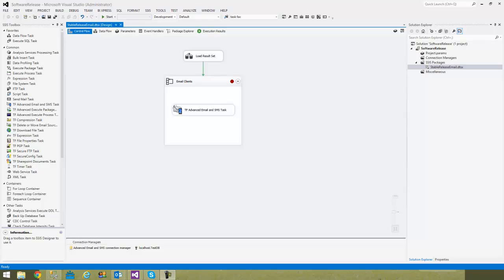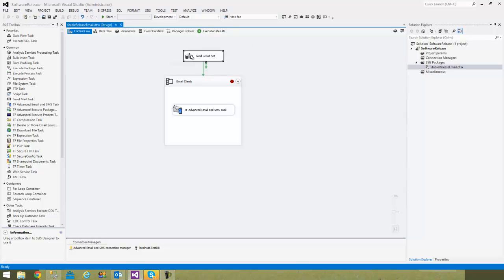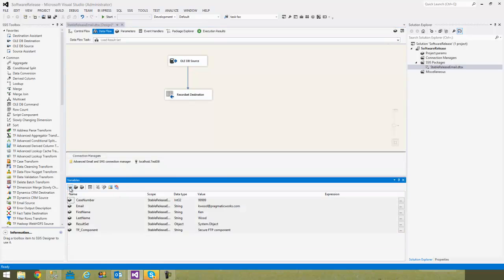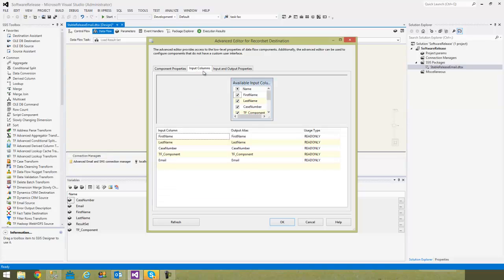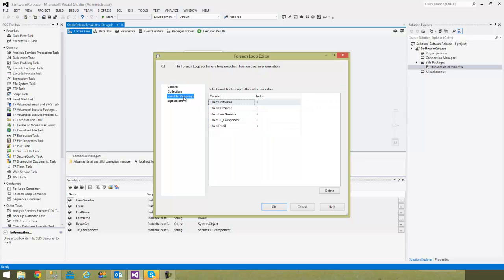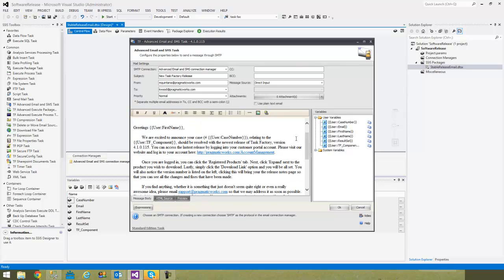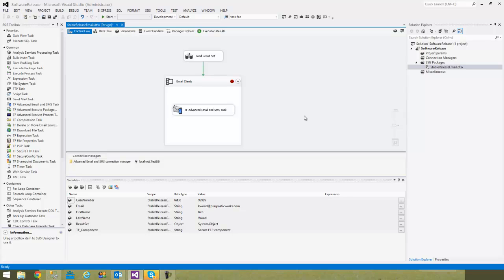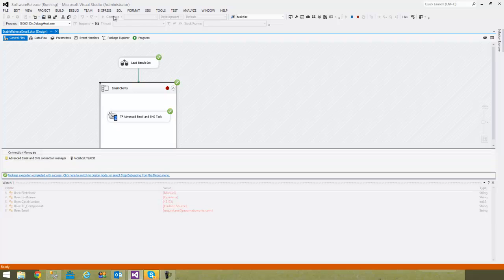Using the Object Variable with the TF Advanced Email and SMS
In this video we will look at how an object variable functions and how it can be used to make you SSIS package more dynamic